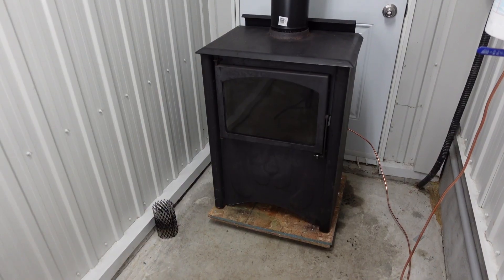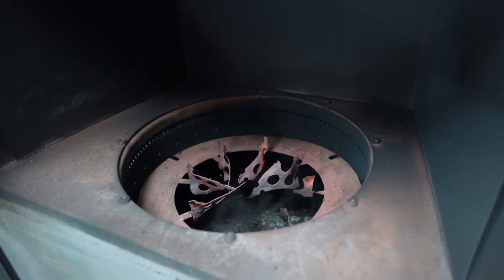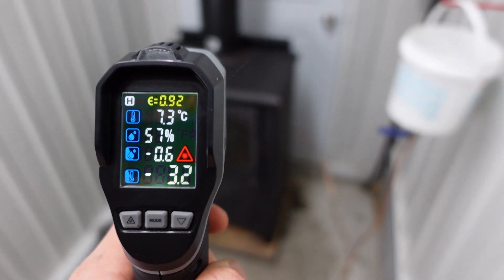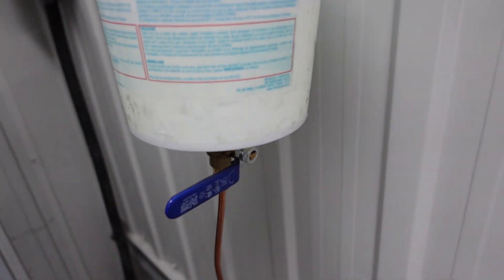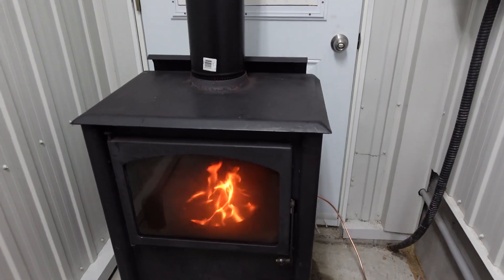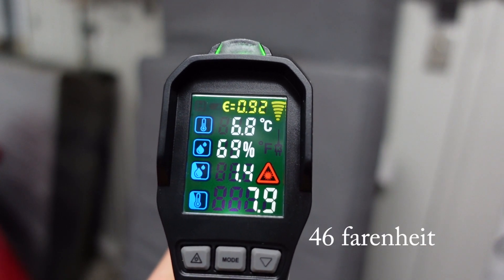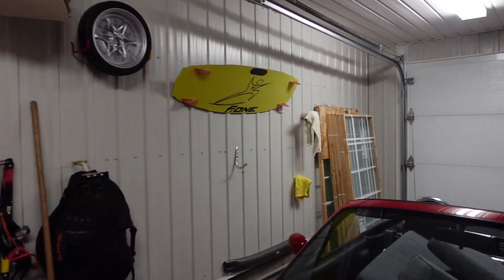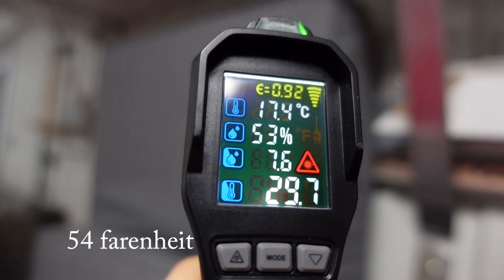OIL STOVE | Heat test | 60 minutes to heat space | Thermometer | gravity fed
Infrared Thermometer

This video shows how fast it is to heat up a garage or small space with a gravity fed oil stove. I take temperature readings with an infrared thermometer at 20 minute intervals for one hour total. I also include a graph at the end to visual the increase in temperature. Please note I did drop the setting on the regulator from 3 to 2 at 40 minutes. This is why the top of the stove reduces in temperature at the end, however the space continues to heat up.